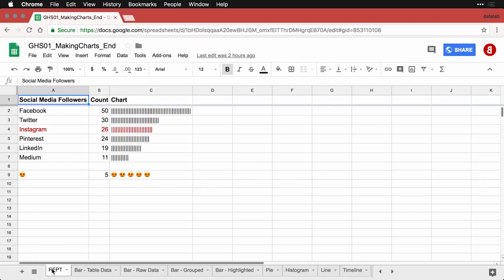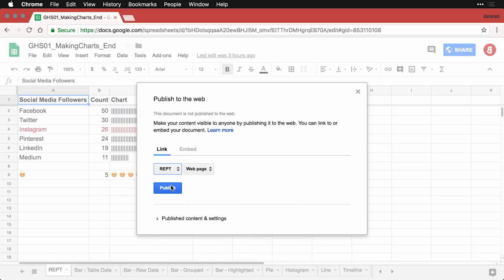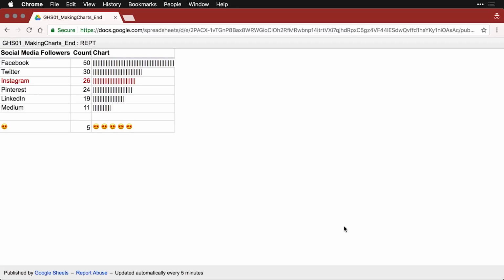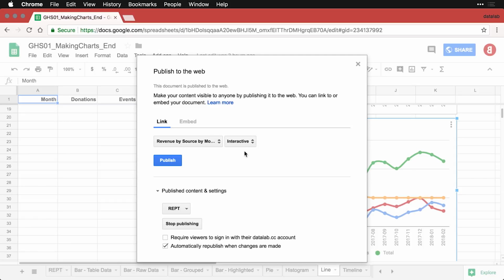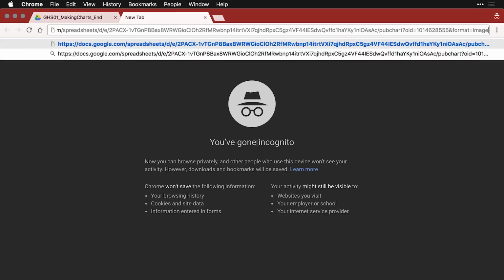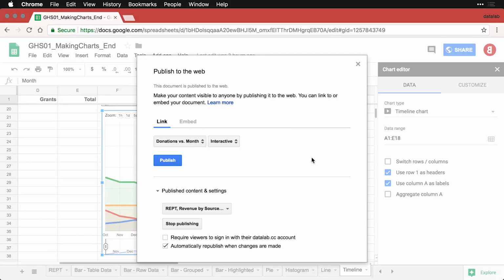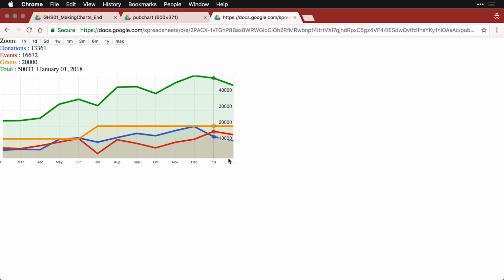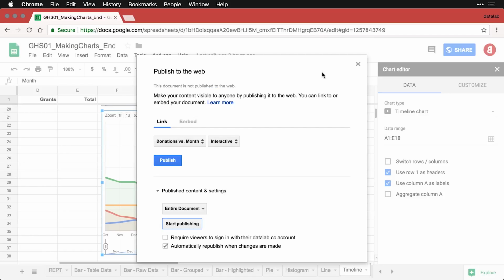Publishing charts — Google Sheets